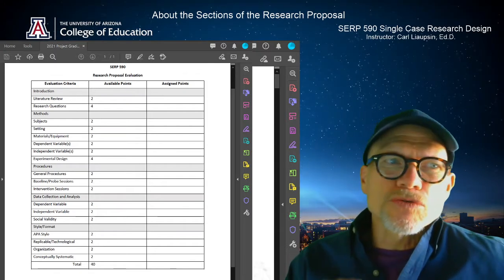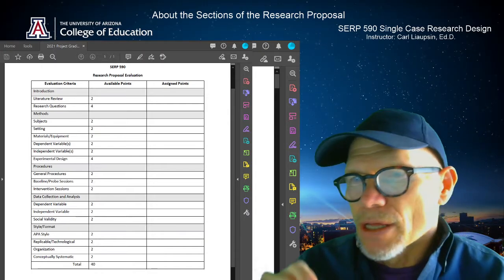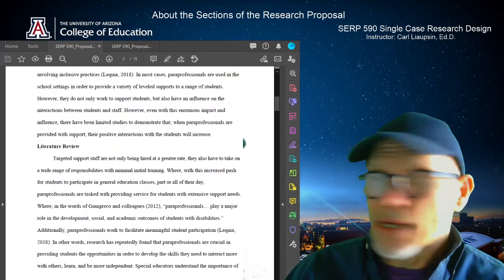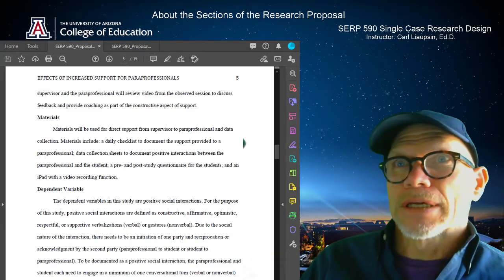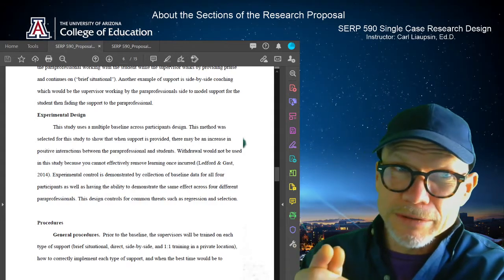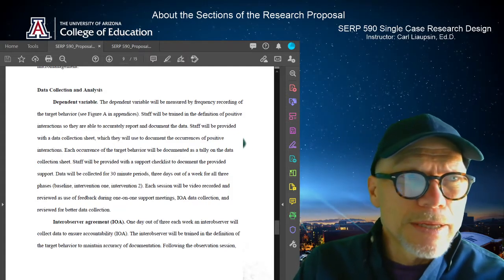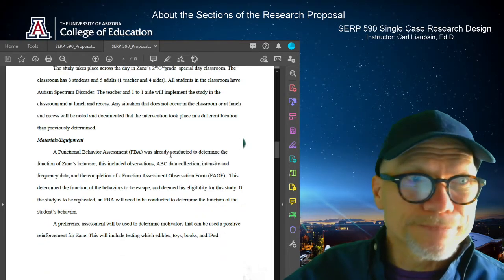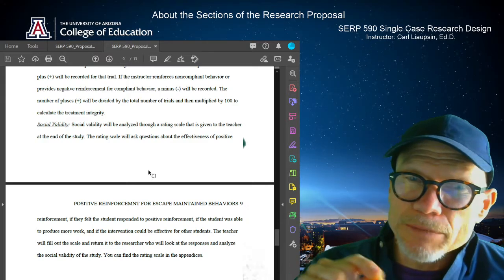SERP 590: Research Project Proposal Sections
This video describes what I'll be looking for in the research proposals of students in the course.